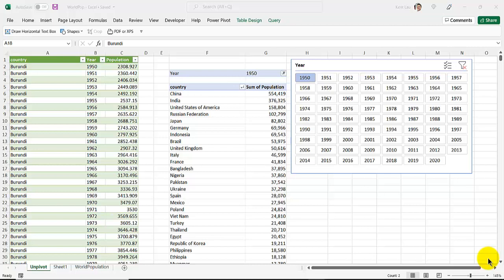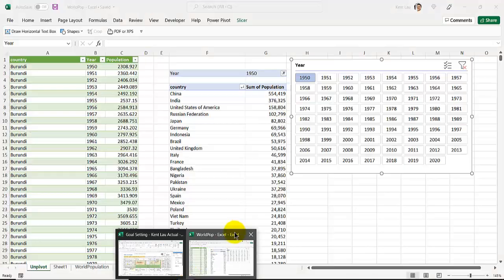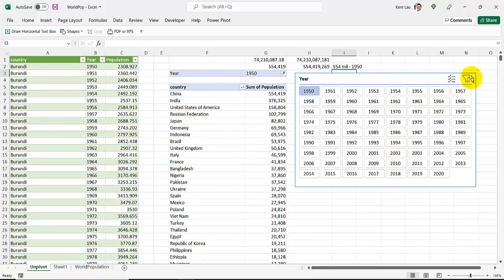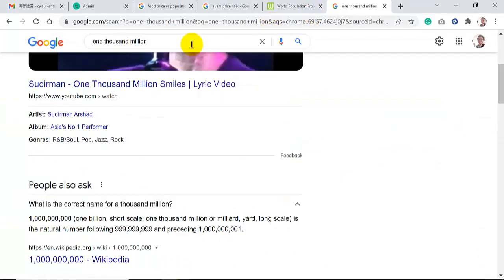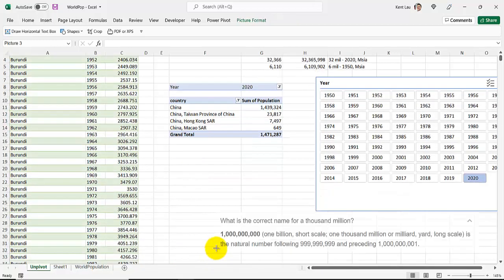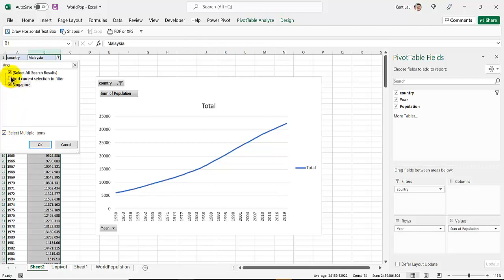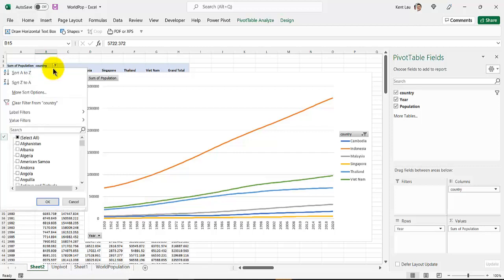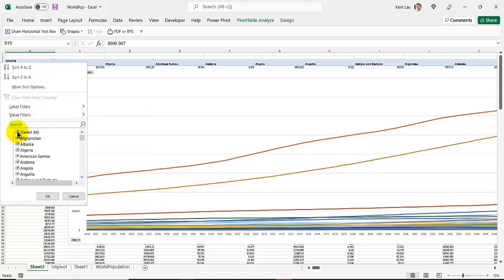power BI first tutorial Loading World Population Data into Power BI